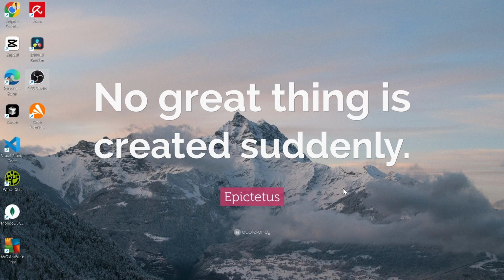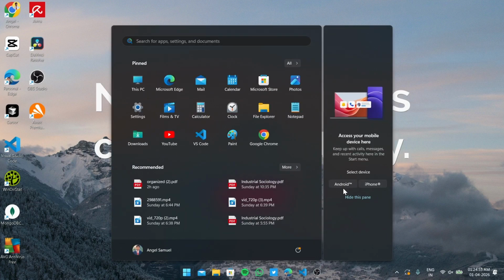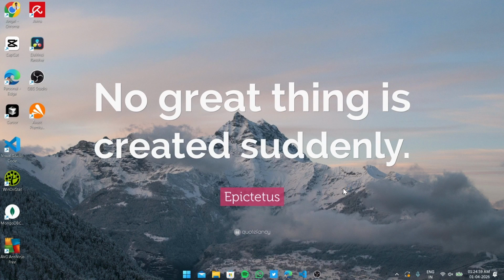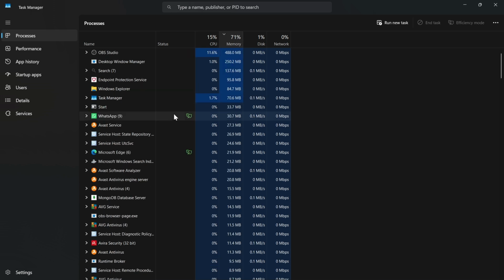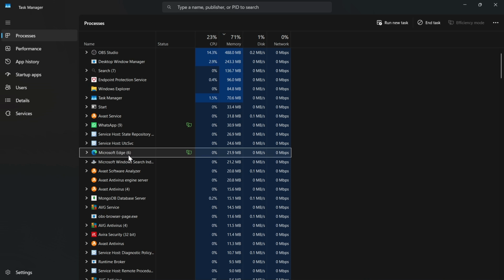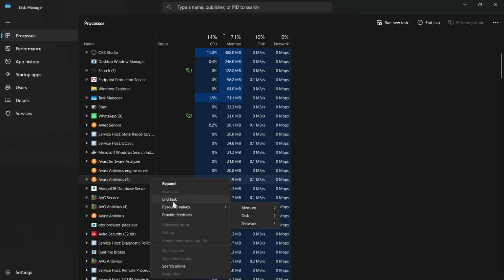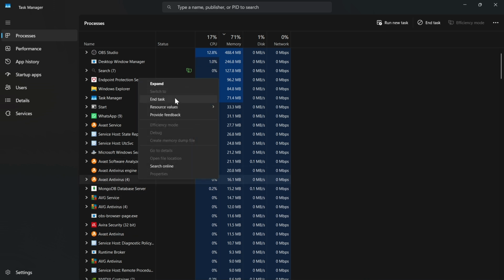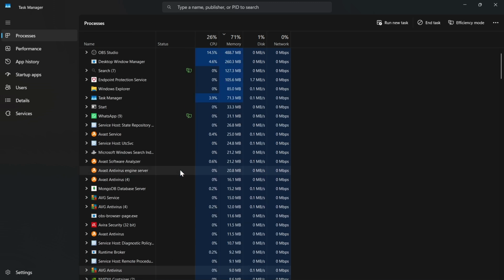How to Stop Background Apps on Windows 10/11 (2026) ⚡ Save RAM & Battery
Is your PC slow or battery draining fast? Background apps might be the reason. In this video, I’ll show you how to stop background apps on Windows 10 and Windows 11 to save RAM and improve battery life.

This simple guide will help you boost performance and make your PC faster without installing any software.

🔥 In This Video:
• What are background apps
• How to stop background apps in Windows 10/11
• Disable unnecessary startup apps
• Reduce RAM usage
• Improve battery life

💻 Works on:

* Windows 10
* Windows 11
* Low-end PCs & laptops

🎯 Perfect for:

* Fix slow PC
* Save battery
* Improve performance